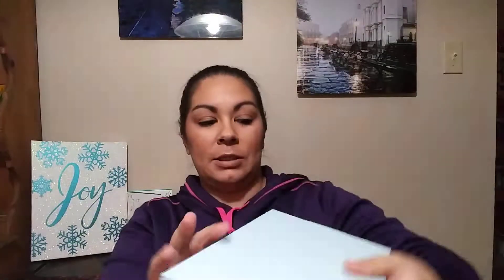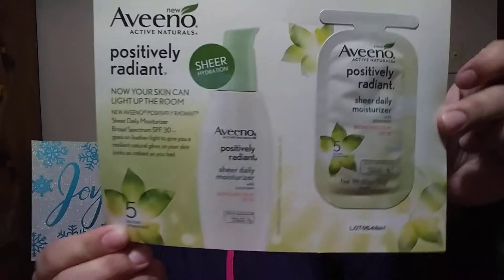Wal-Mart Beauty Box Unboxing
Today I'm opening the Wal-Mart Beauty Box. The Wal-Mart Beauty Box is a Quarterly subscription and only costs $5! Stick around and see all of the awesome stuff I got for $5.